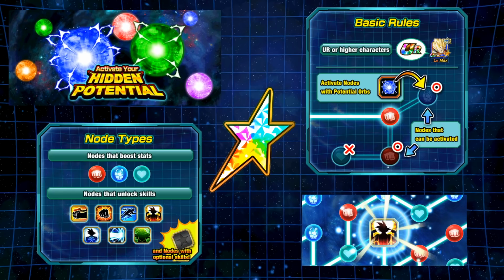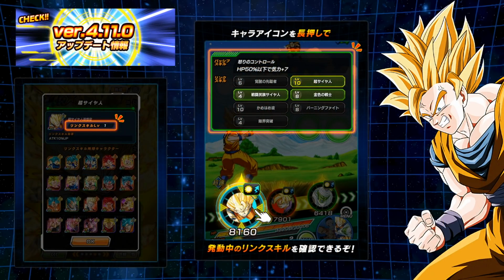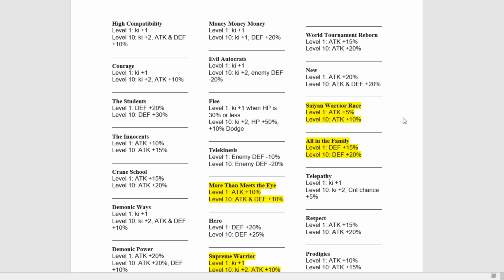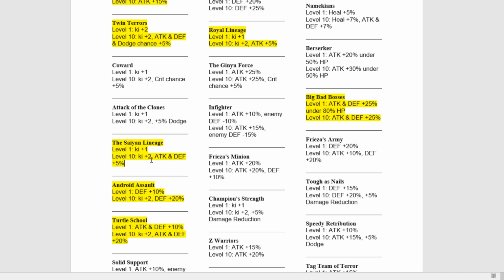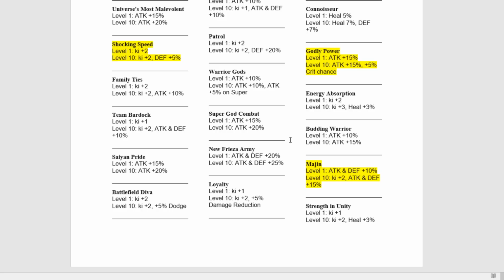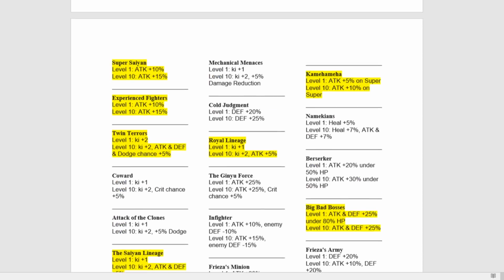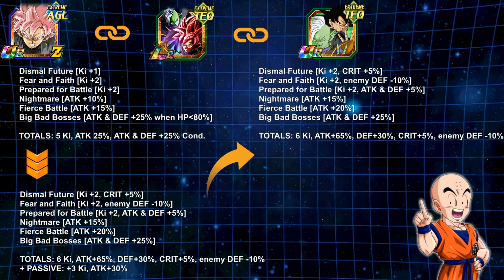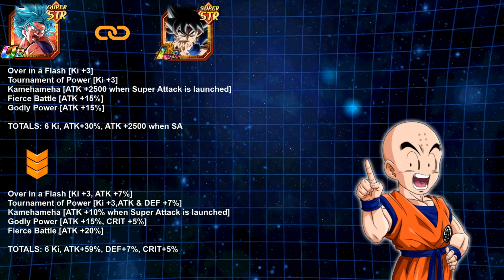BEST UPDATE SINCE...!? Breakdown Link Skills Leveling (JP) | Dragon Ball Z Dokkan Battle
BEST UPDATE SINCE...!? Breakdown Link Skills Leveling (JP)
***NOTE: please disregard slot 2 breakdowns...i found out after the video was made, that the Links Skills only activate 1once per turn, so NO Doubling up on the 2nd slot. ***